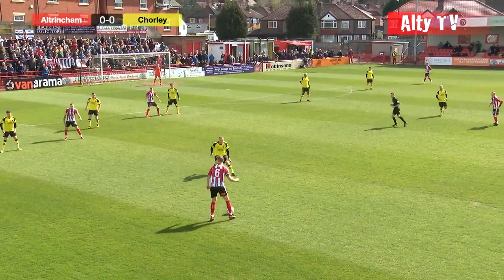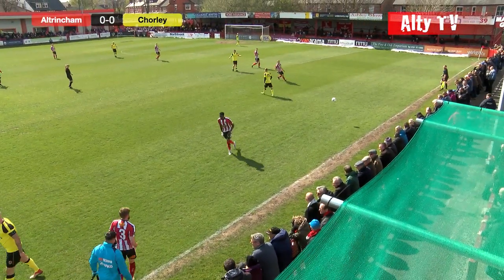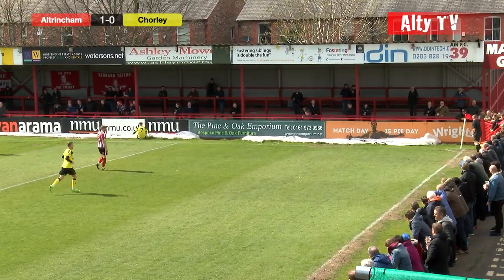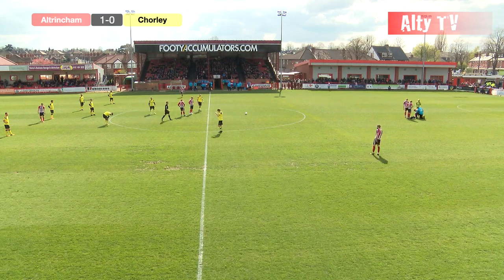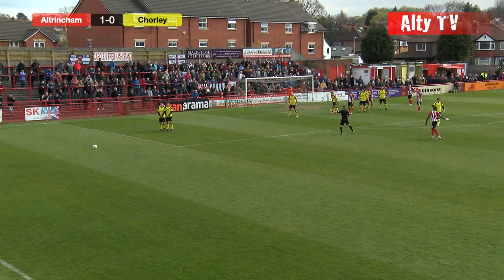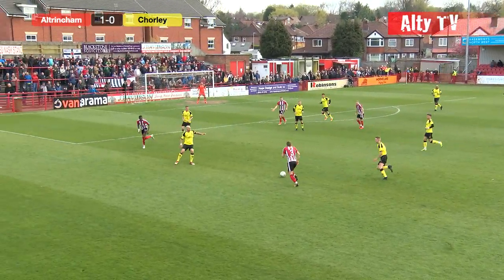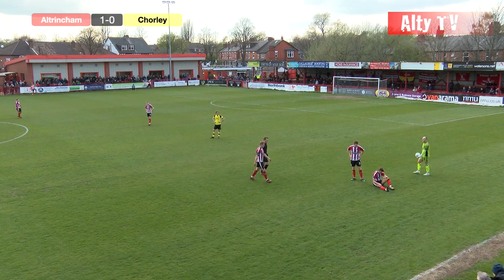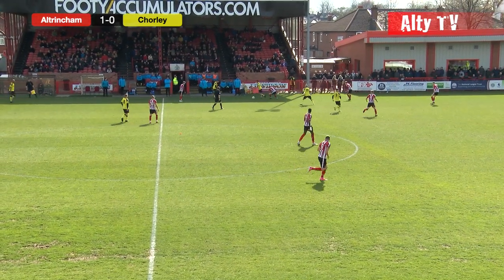Altrincham Vs Chorley. Full Match Coverage. Match played on 13/04/2019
Full match coverage of the National League North league fixture between Altrincham and Chorley. At kick-off Alty were battling to cement their playoff place whilst Chorley, having lead the league for most of the season, were challenging Stockport County for automatic promotion to the National League. A classic non-league encounter between two high scoring teams followed.